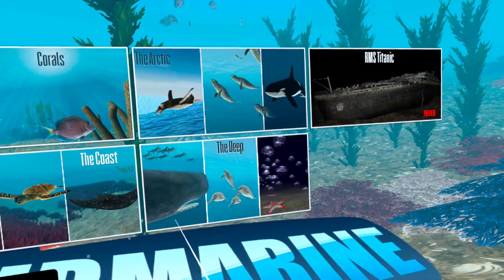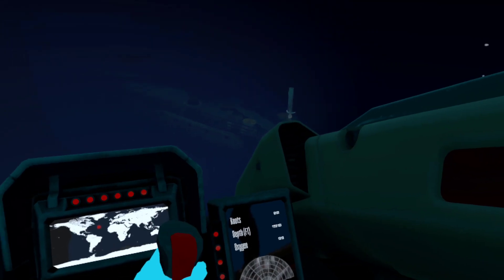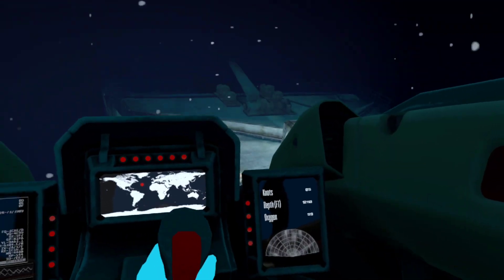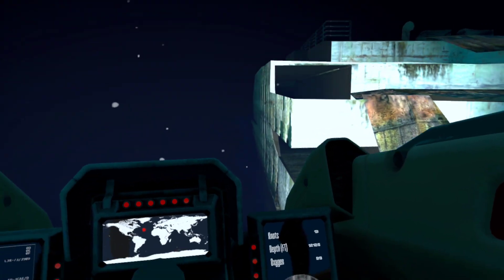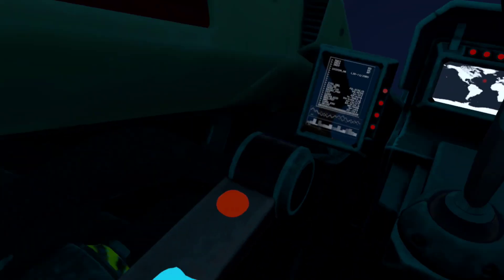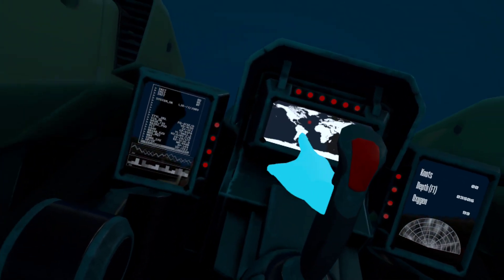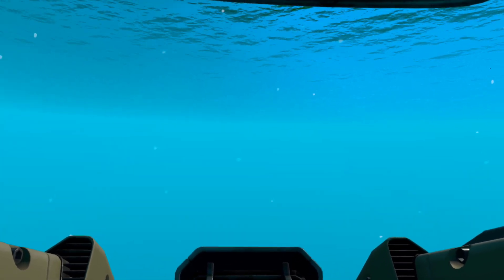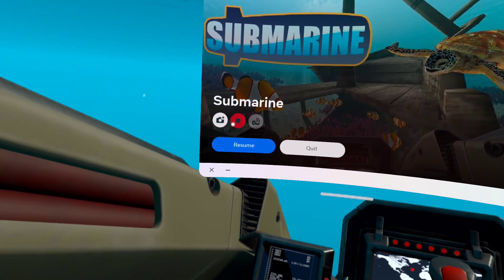exploring the titanic withou dying